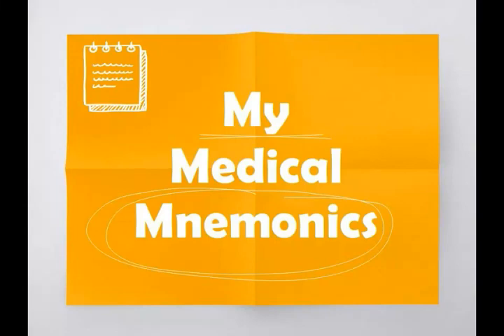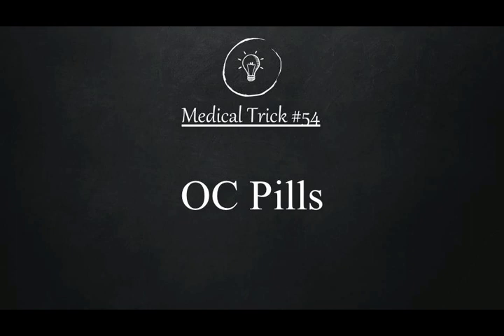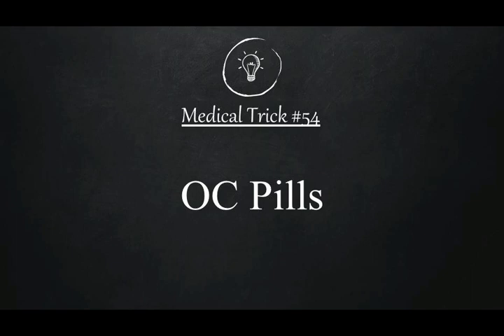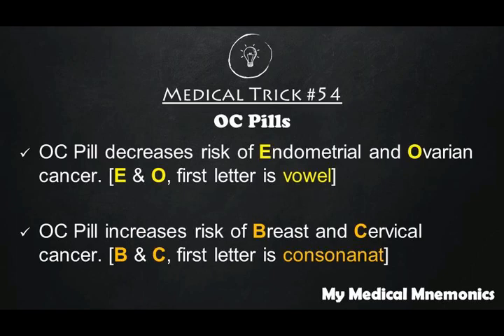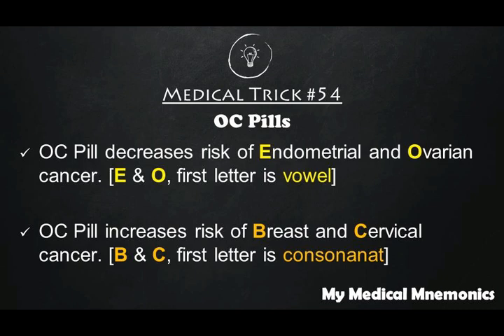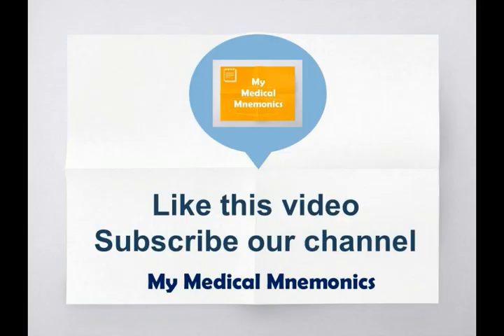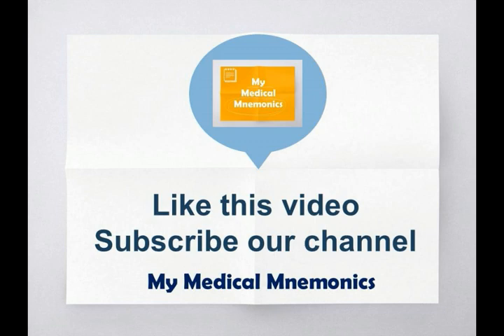Medical Trick #54 : Oral Contraceptive Pills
A great trick to remember names of cancer whose risk increases with OC pills and whose risk decreases with OC pills.